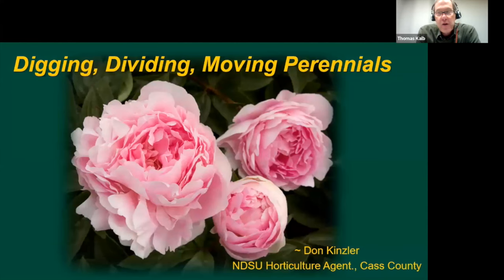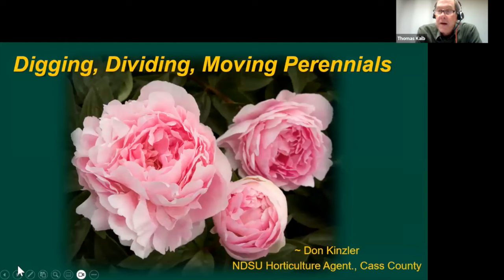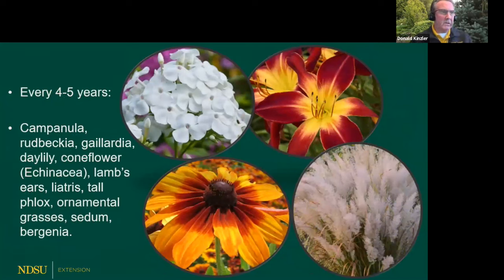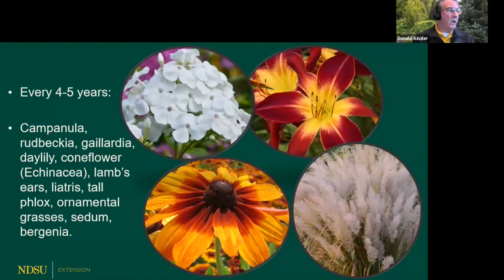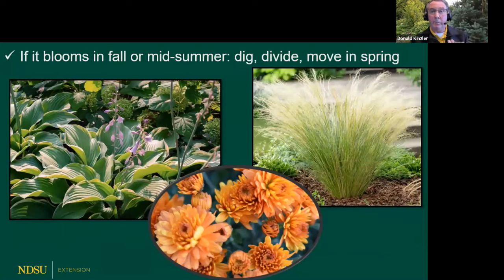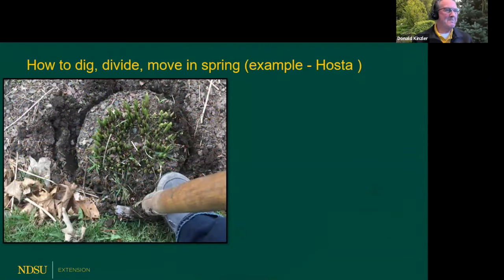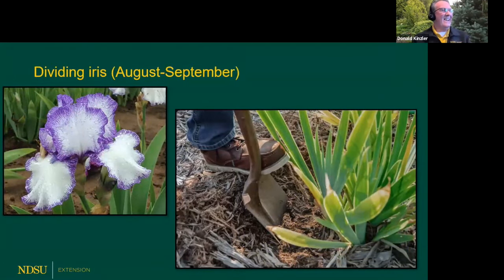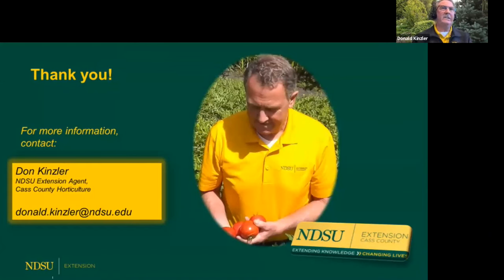2024 Spring Fever Garden Forums: Digging and Dividing Perennials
Perennials are the showstoppers of flower gardens. Knowing when, how, and how often to divide them is key to keeping them vigorous.

This is the first presentation on night 1 of 4 for the 2024 Spring Fever Garden Forums hosted by NDSU Extension.

This talk is titled "Digging and Dividing Perennials" with Don Kinzler, NDSU Extension Horticulture Educator.